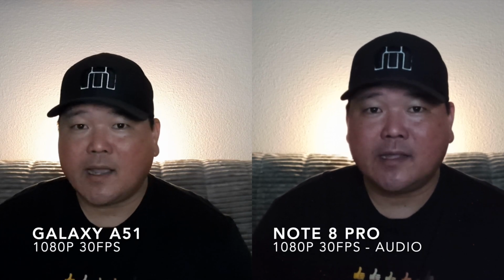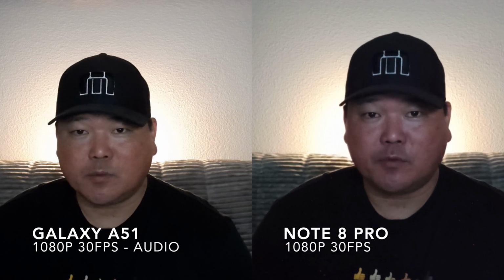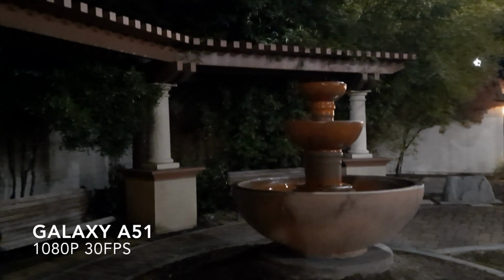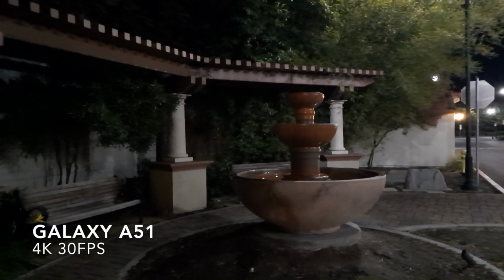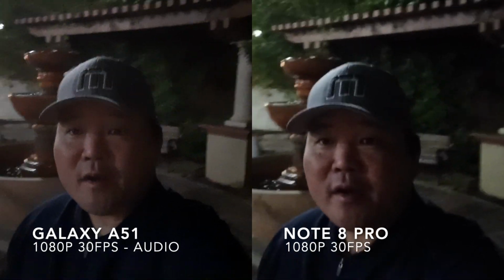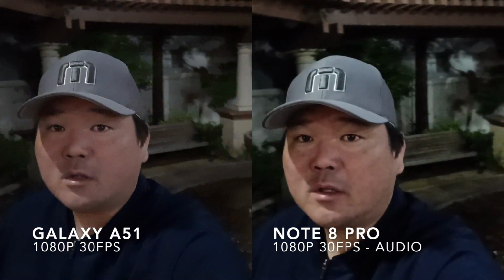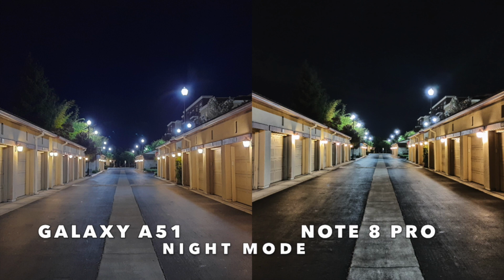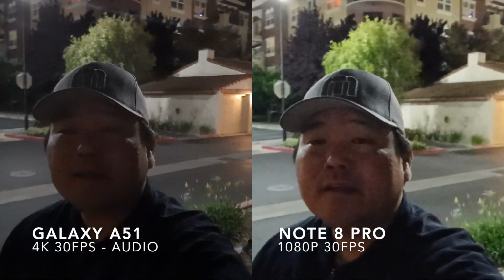Samsung Galaxy A51 vs Redmi Note 8 Pro Camera Comparison // Low Light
In this video I show you photos and video from the front and rear cameras of the Samsung Galaxy A51 and the Xiaomi Redmi Note 8 Pro in low light conditions.

Samsung Galaxy A51
Redmi Note 8 Pro

Timecodes:
00:35 - Rear Camera
03:28 - Rear Camera Video
04:56 - Front Camera
06:00 - Front Camera Video
07:42 - Summary & Final Thoughts

samsung a51 vs redmi note 8 pro
samsung galaxy a51 vs redmi note 8 pro
samsung galaxy a51 camera test
redmi note 8 pro vs samsung a51